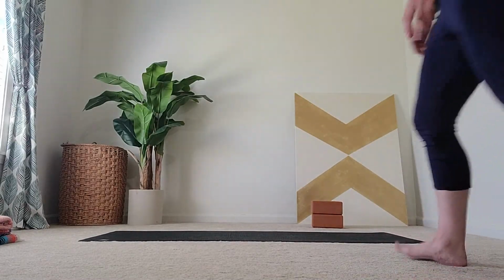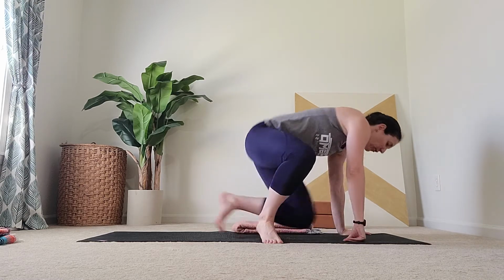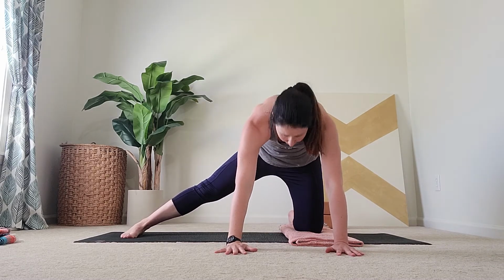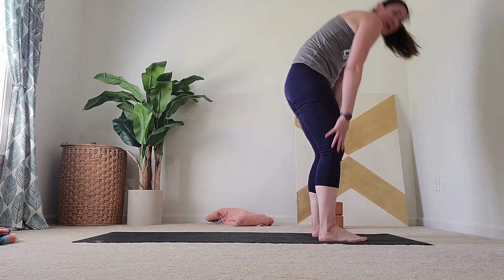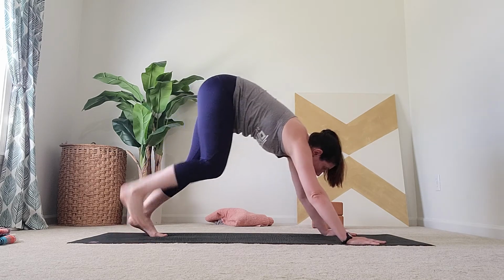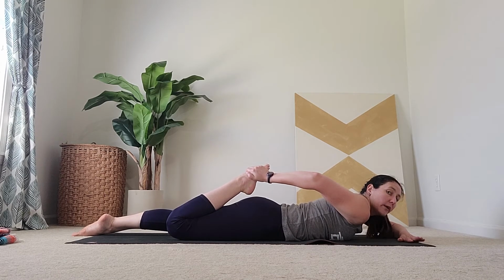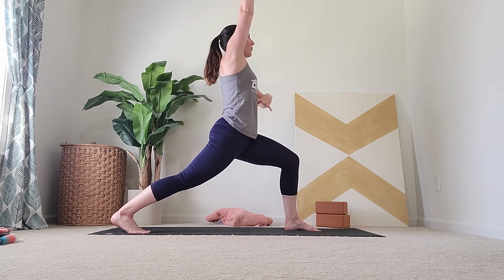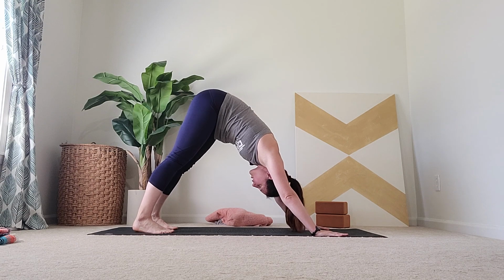Dancer Flow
Hip Stability into Dancer